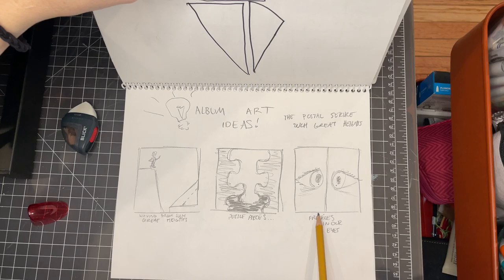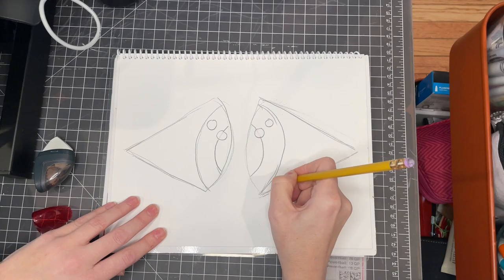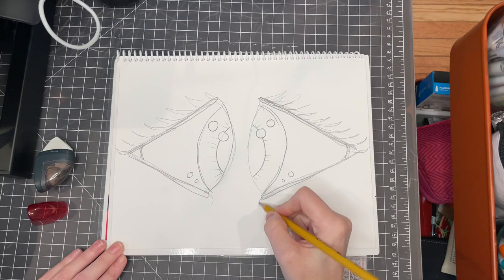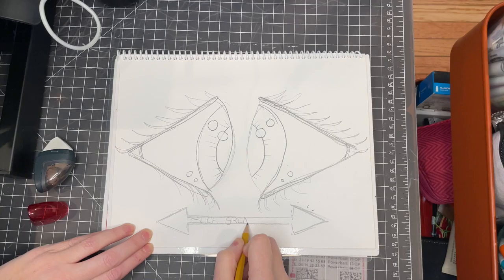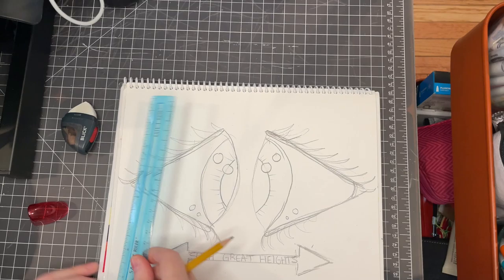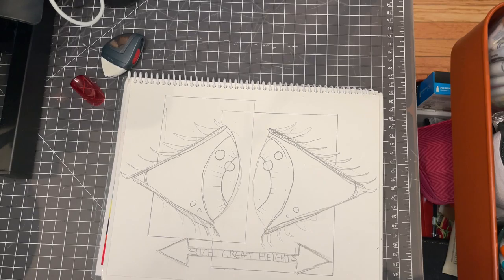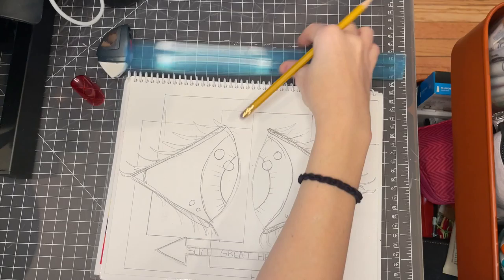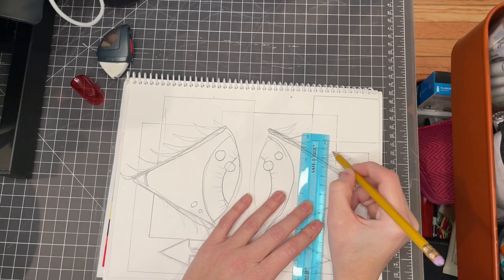album art beginning